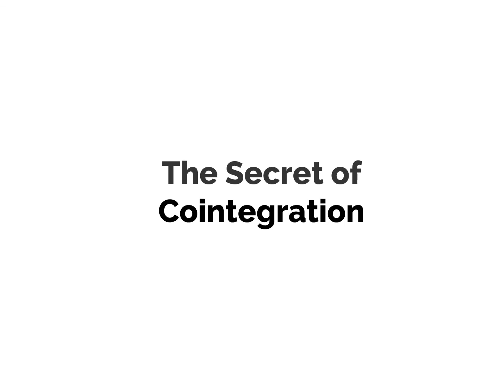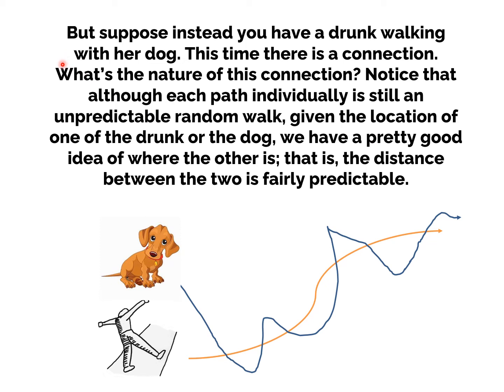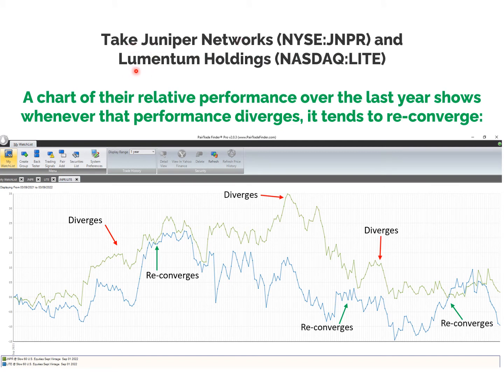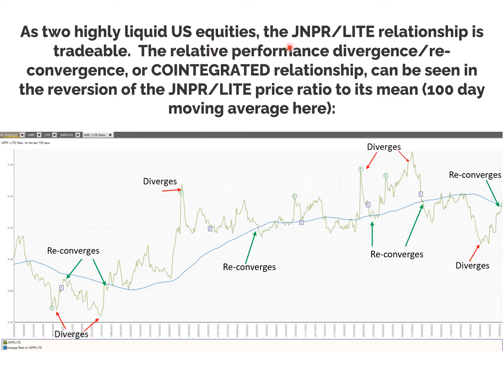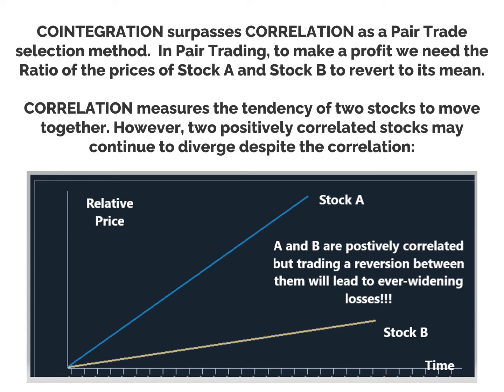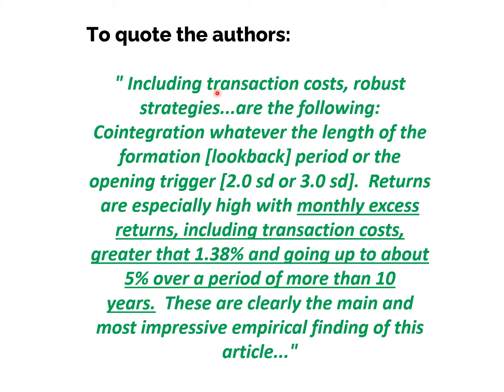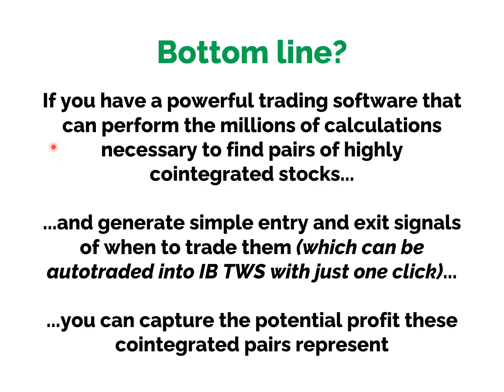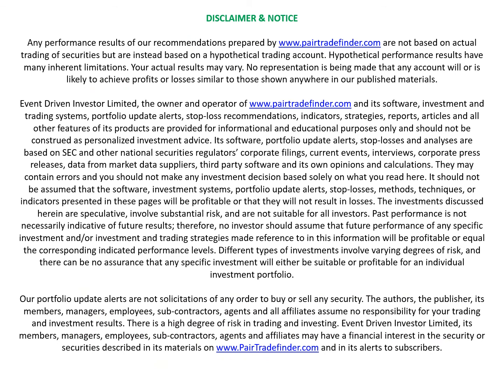Cointegration. It Can Help Make You Rich.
This brief video, about a drunk and her dog, explains it all clearly and simply.

We will demonstrate the secret as to why this trading strategy works and what some very smart people have been able to do with it.

Let us explain...

Pair trading U.S. stocks really took off at Morgan Stanley in the mid-1980s.  Nunzio Tartaglia's secretive automated prop trading group pioneered the strategy.

That group's alumni then spun out some of the most successful and profitable quant hedge funds today, like D.E. Shaw & Co. and Two Sigma, to name a few.

But there was one quant fund that started at that time that is even more secretive and eclipses all others.

We are talking about a quantitative hedge fund named Renaissance Technologies.

Founded by Jim Simons, a confessed long/short stock trader, he's been crowned by Greg Zuckerman as "The Man Who Solved the Market".

"In 1988, the firm established its most profitable portfolio, the Medallion Fund, which used an improved and expanded form of Leonard Baum's mathematical models to explore correlations from which they could profit." -Wikipedia

The Medallion Fund is famed for the best record in investing history, returning more than 66% annualised over a 30-year span from 1988 to 2018 (Wikipedia).

That rate of return turned $100 invested in 1988 into over $401,090,725 by end-2018.

And Jim Simons is now worth over $25 bln.

Do you want to know one of the secret formulas?

The secret is cointegration.  PairTrade Finder® PRO exploits it.